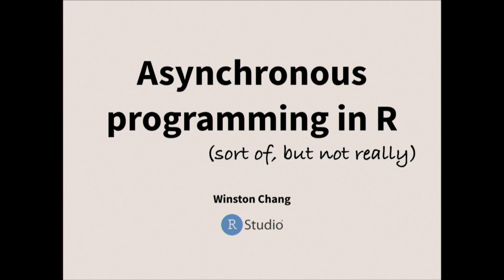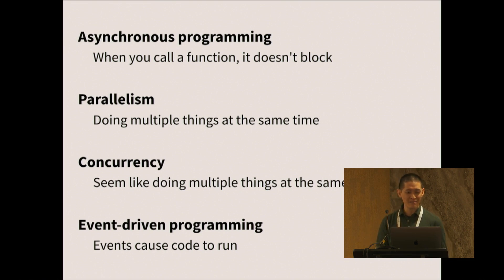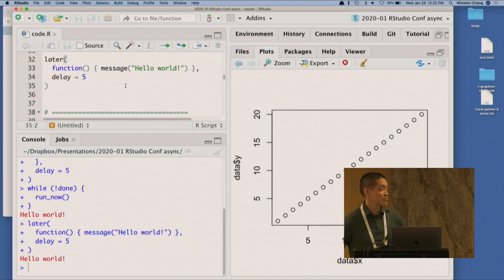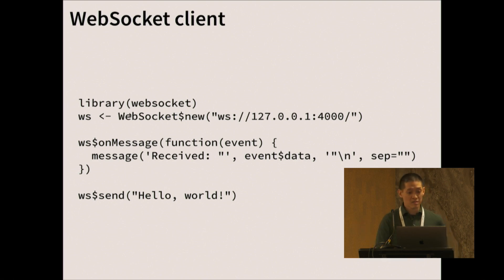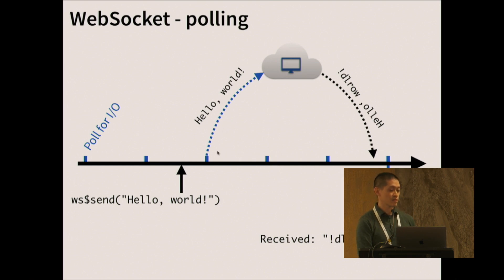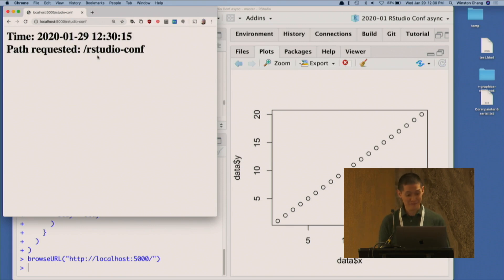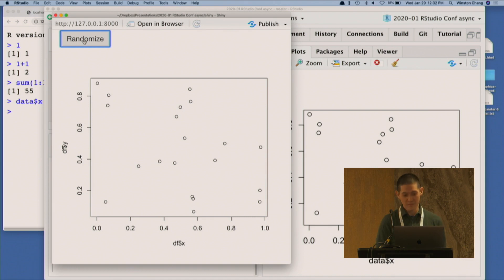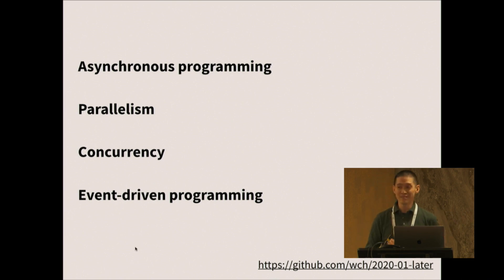Winston Chang | Asynchronous programming in R | RStudio (2020)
Writing regular R code is straightforward: you tell R to do something, it does it, and then it returns control back to you. This is called synchronous programming. However, if you use R to coordinate threads, processes, or network communication, the regular model may be unable to do what you want, or it may only be able to do it with a significant performance penalty. In this talk I&#39;ll explain how asynchronous programming with the later package can handle these kinds of programming problems. I&#39;ll also show how to provide a synchronous interface for asynchronous code, so that users will have a simple, familiar way to use your code. Materials - github repo